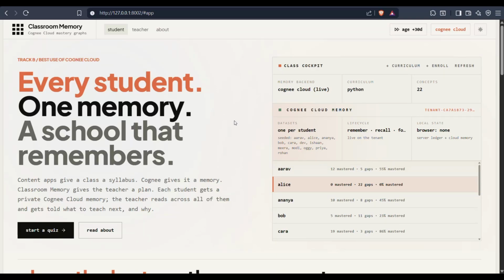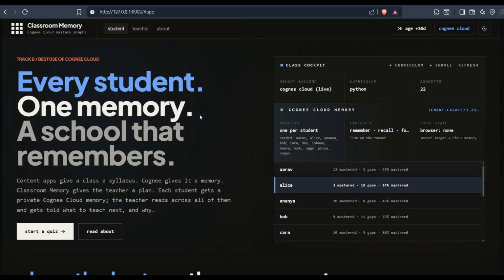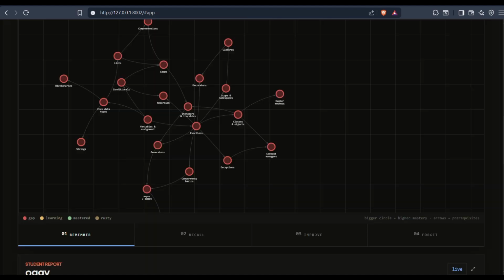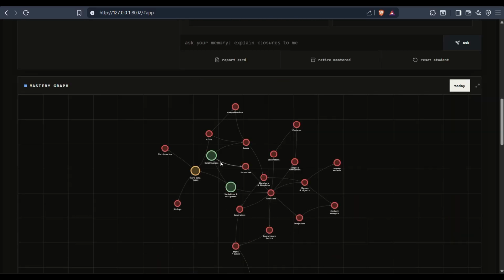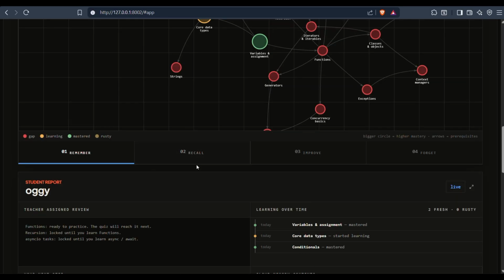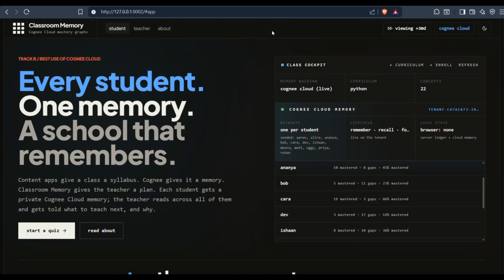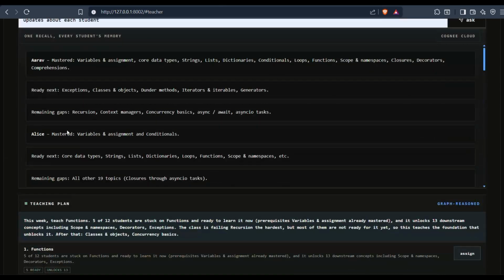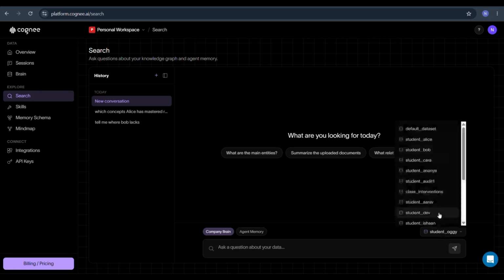Classroom Memory | Track-2